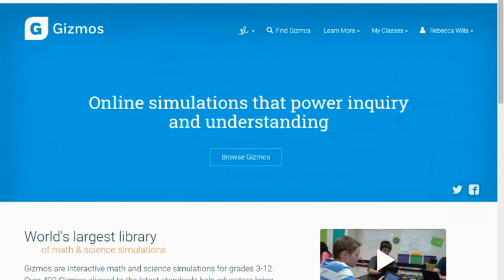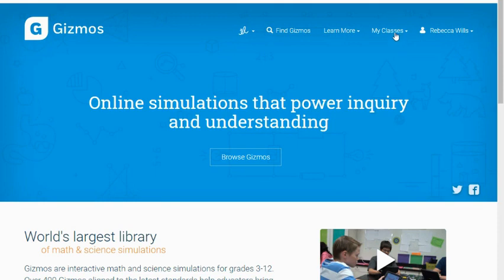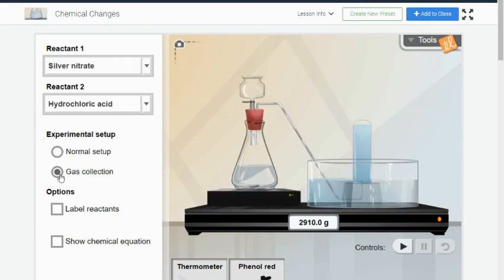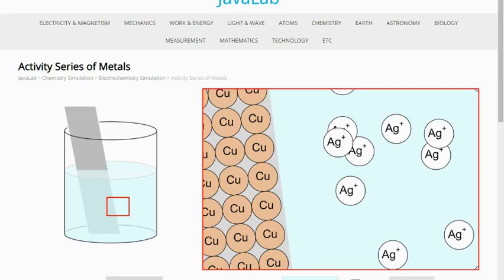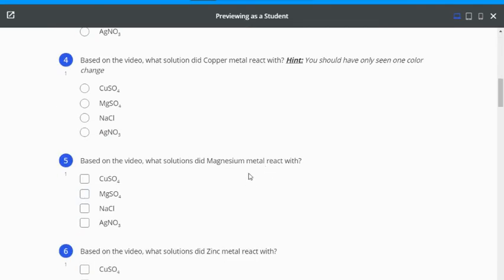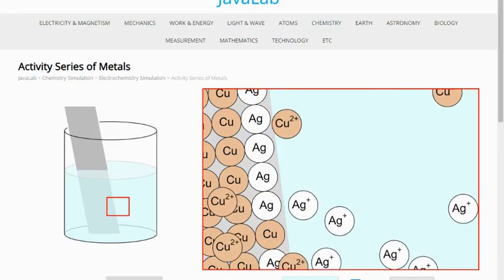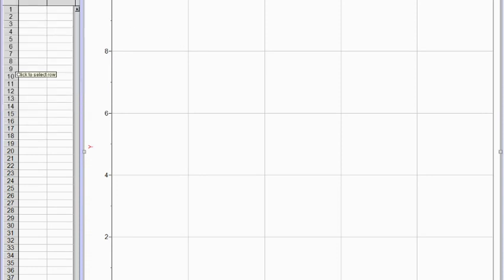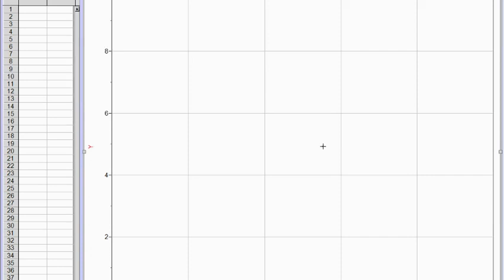Wills ET5043 Mod 2 Application 1